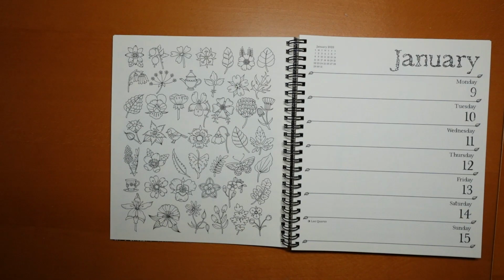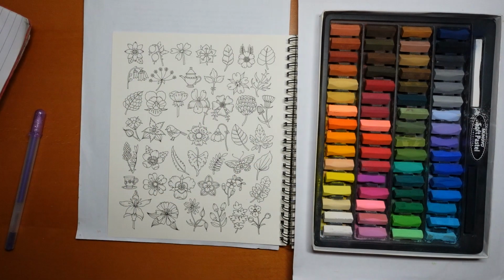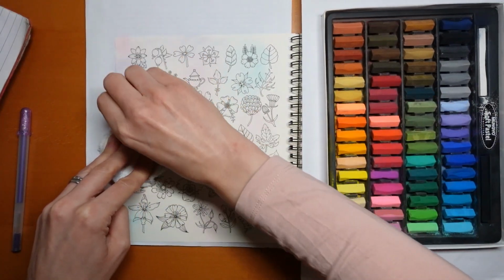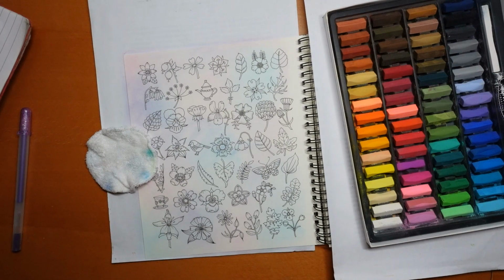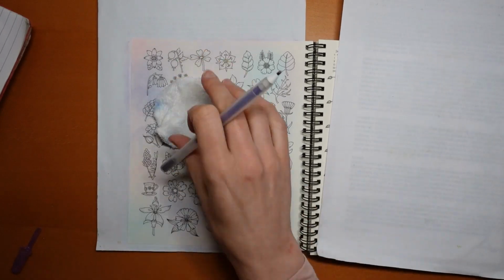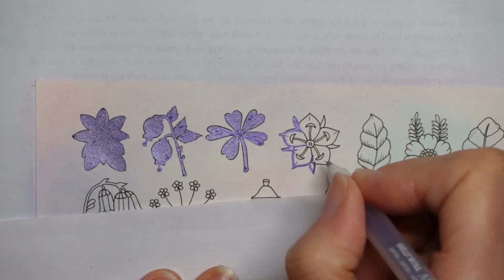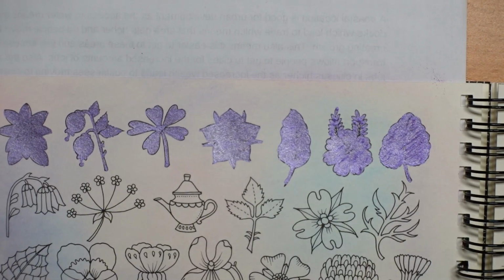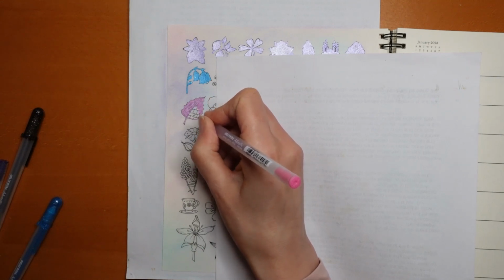Adult Colouring Tutorial Metallic Items - Johanna Basford 2023 Planner / Ivy & the Inky Butterfly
In this video I show an alternative way to colour a page from the 2023 Johanna Basford planner using soft pastels and metallic pens. If you want to see my coloured pencil version it is

🌻🌻Resources Used:
Johanna Basford 2023 Planner:
UK Amazon
US Amazon
Mungyo Pastels -

🎥🎥 Items that I use to film:
Camera –